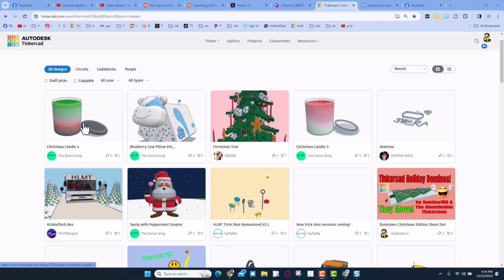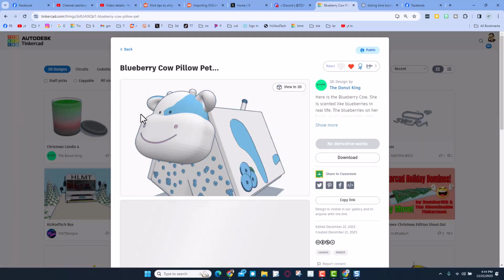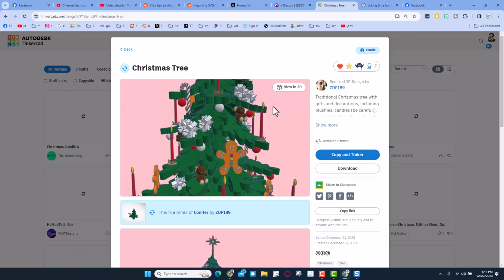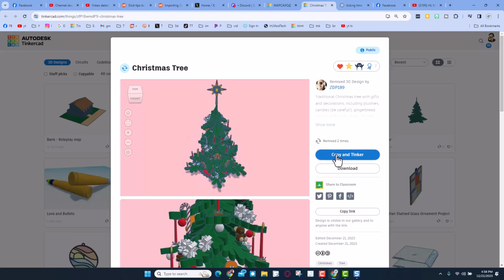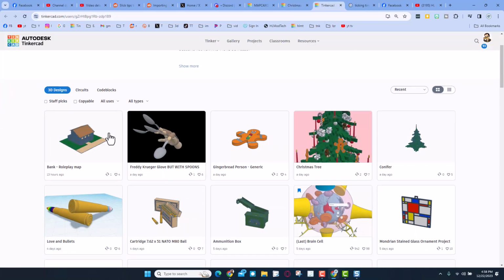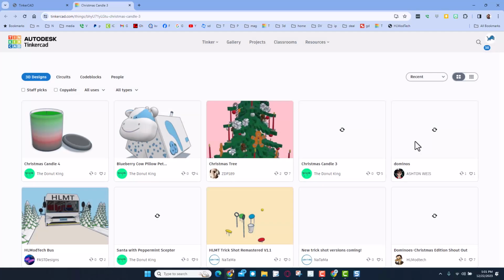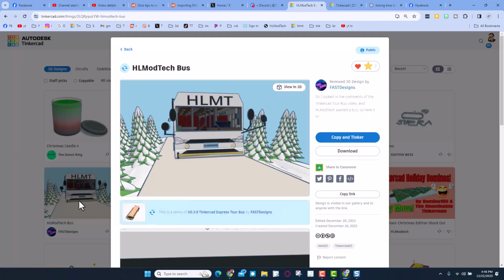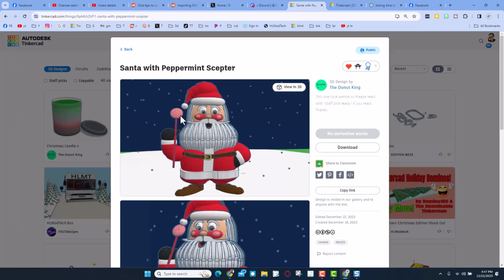Tinkercad HLMT23 Update Christmas 2023 wrap up edition!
Tinkercad HLMT23 Update Christmas 2023 wrap up edition! Tune in NOW to see who was creating cool stuff! 💯🔥 Thanks for being part of the channel and have a wonderful Christmas!.

Reach Out Instantly with the HLMT23 Tinkercad Bat Signal! A super simple technique to let me check out the amazing creations you are making. Your design may also appear in an upcoming video. Have a glorious day and Keep Tinkering!

The Keep the Chain project going was started by another user. It is so cool that they shared with us.